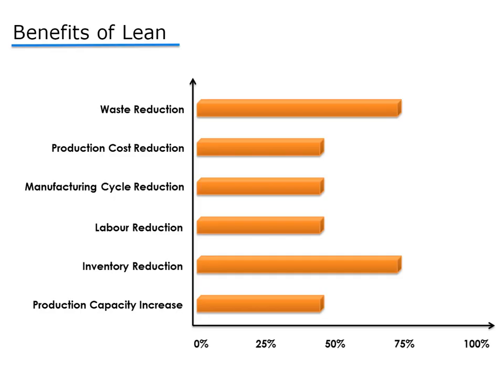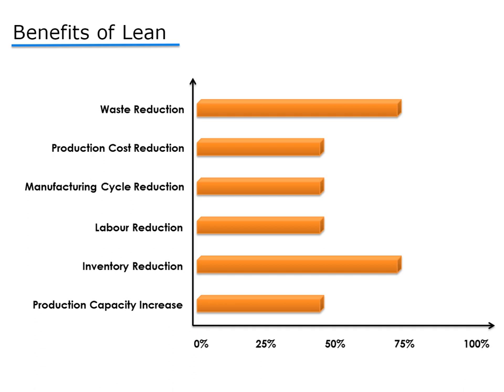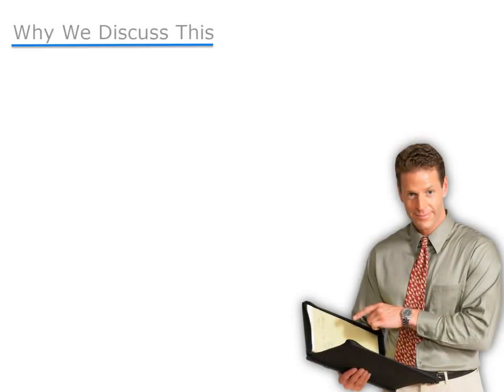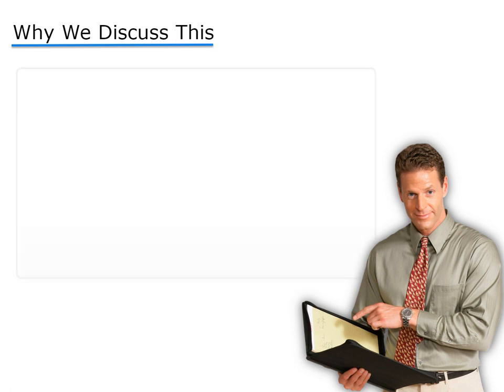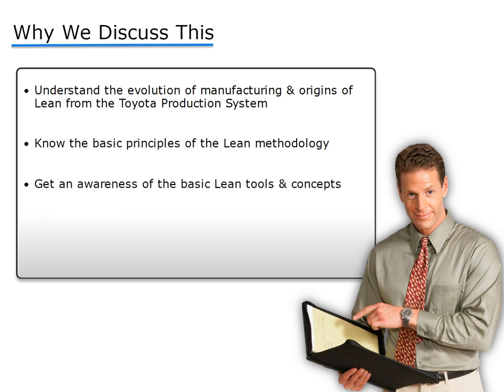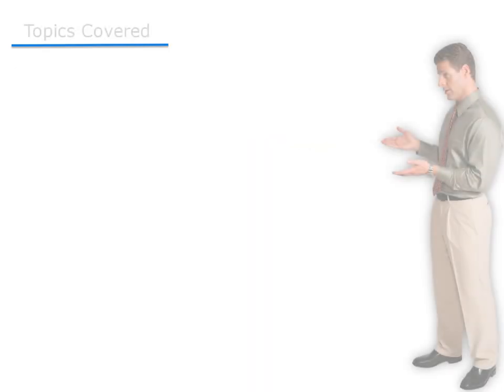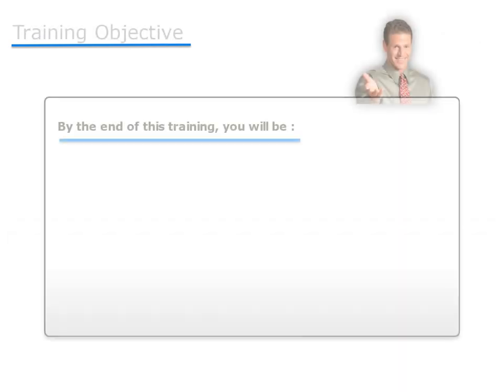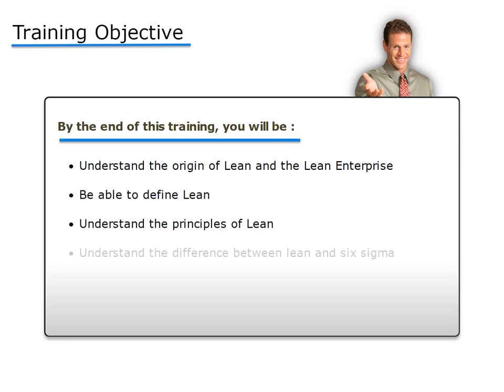Introduction to LEAN: 1. Introduction